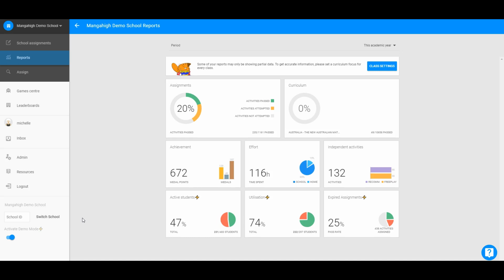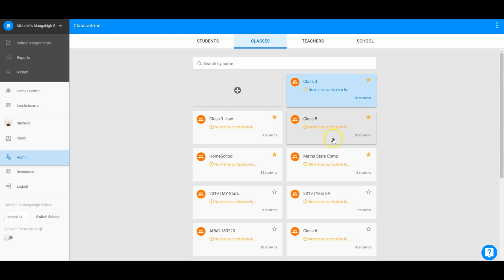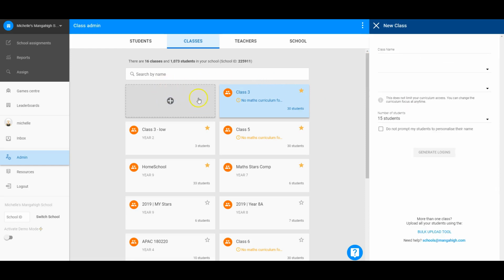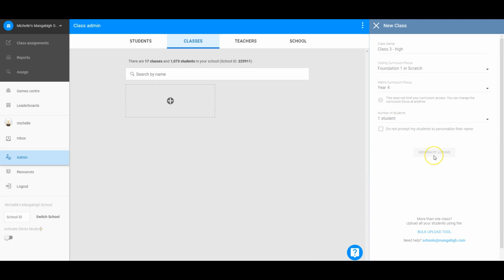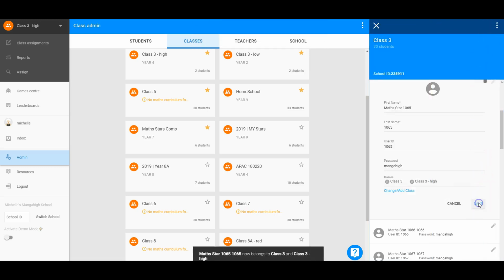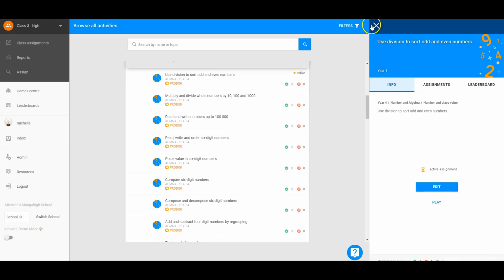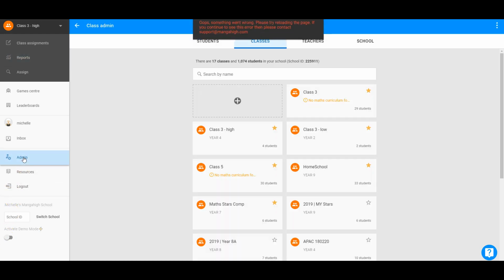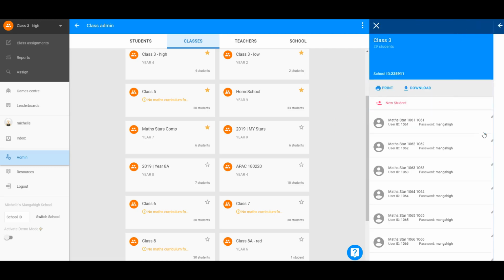Mangahigh Webinar by Michelle Kueh 20 Feb 2020, Part 1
Part 1 of 3: Getting Started on Mangahigh in 2020
1. Downloading and organising your class lists, including set up of sub-groups to manage a differentiation
2. Understanding how to succeed in Prodigi activities and using the correct workflow to ensure students develop a Growth Mindset Workflow
3. Using students and teacher view analytics to manage and track progress